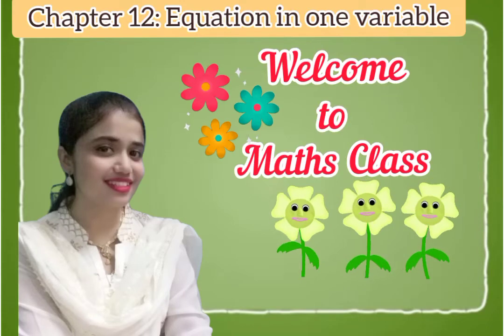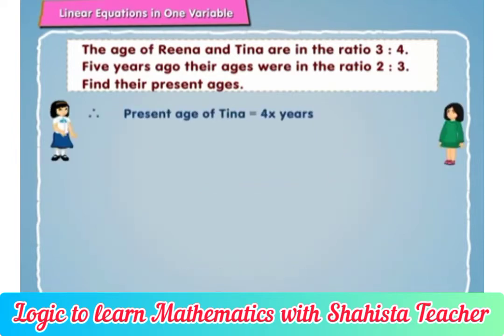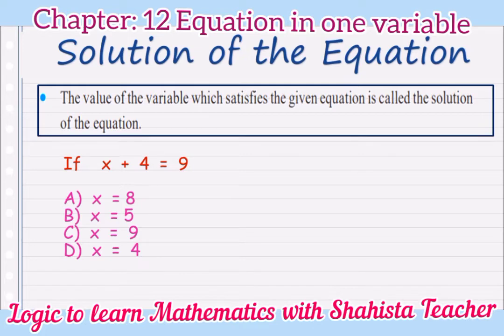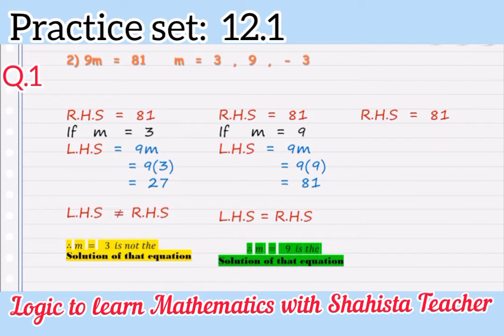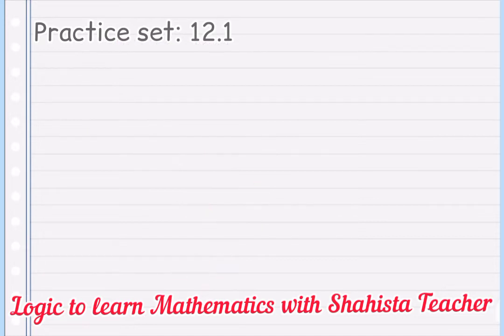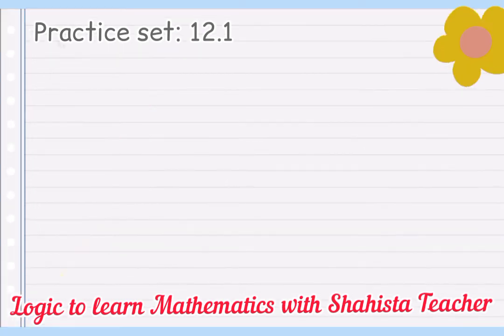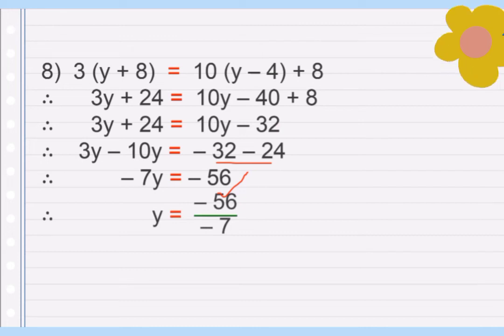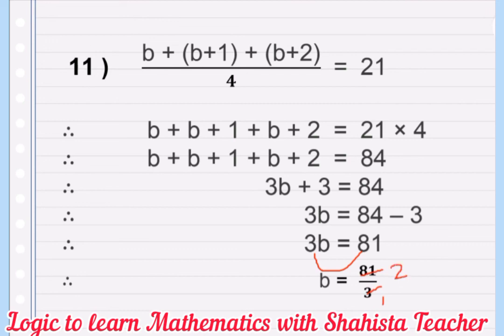Chapter 12: Equation in one variables